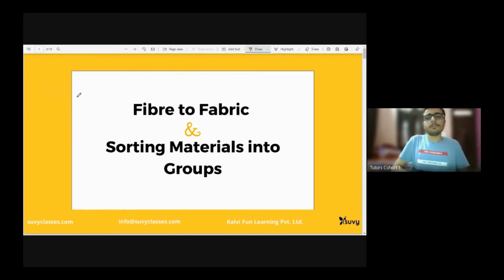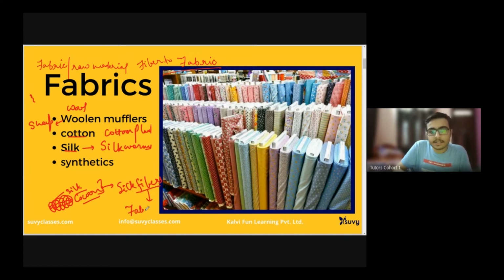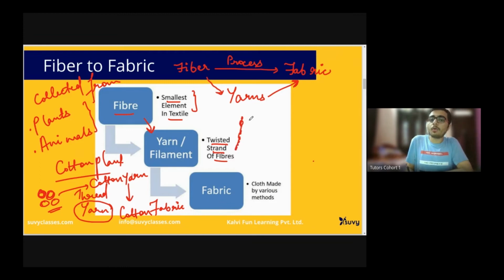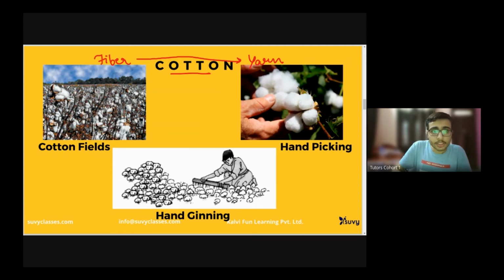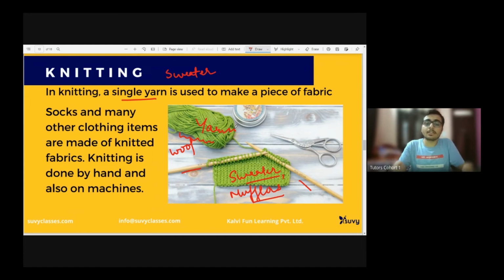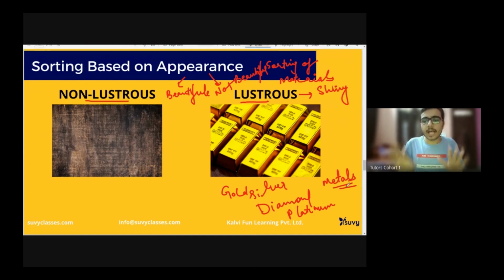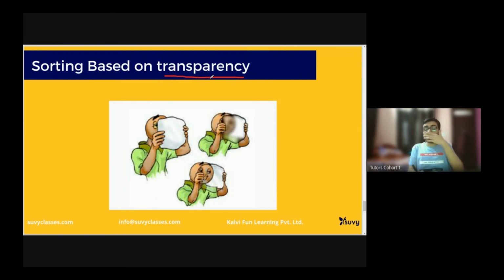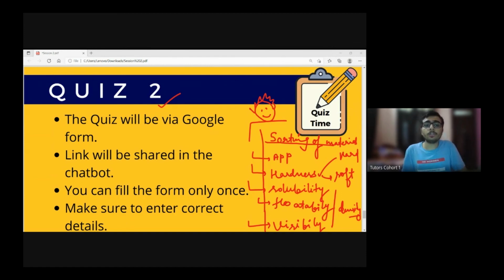Fibre to Fabric and Sorting Materials into group | 6th Science | SUVY Classes